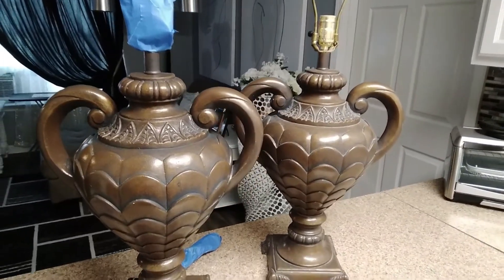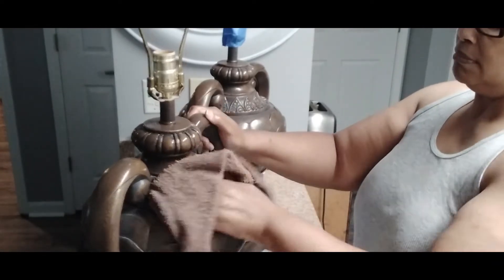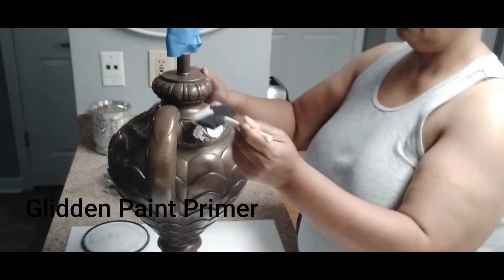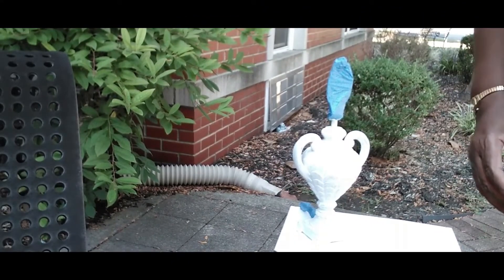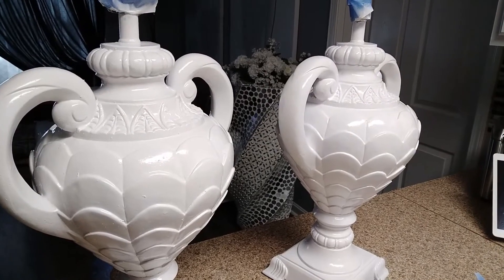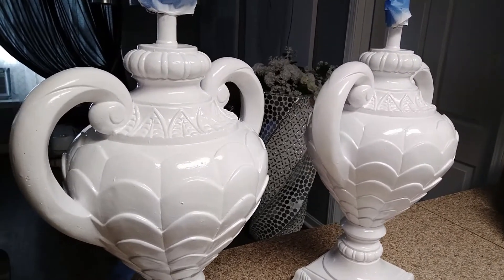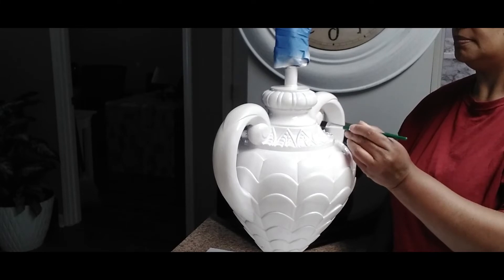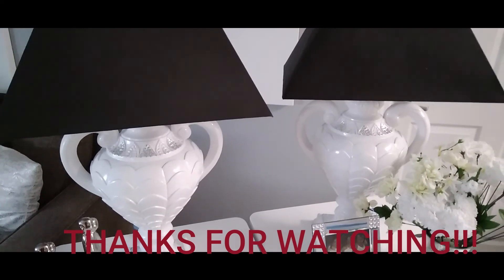DIY/UPGRADED LAMPS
Hello everyone. watch me turn these old and ordinary lamps into a more modern and chick style in under 10min. Enjoy!

Products Used:
*Mod Podge
*Kraft Brushes
*Loose Silver Leaf Paper
Glidden Paint Primer
Krylon Spray Paint